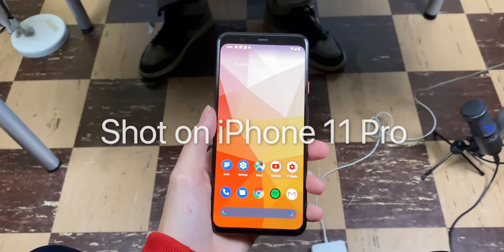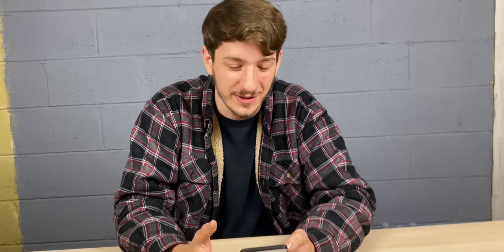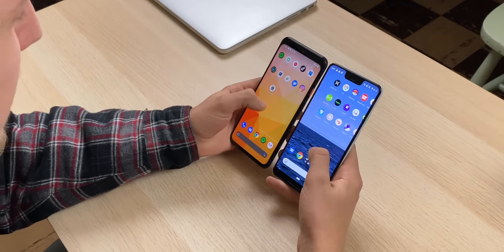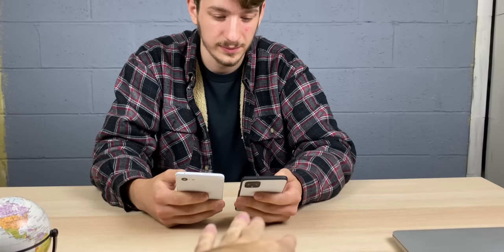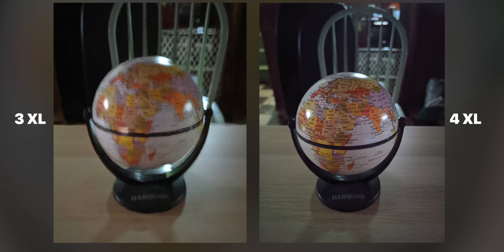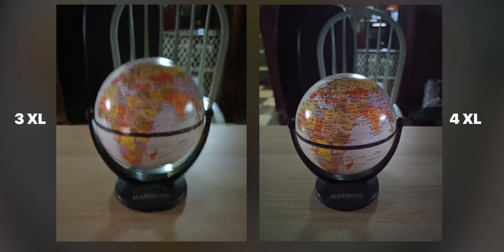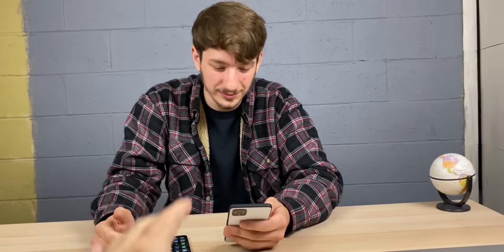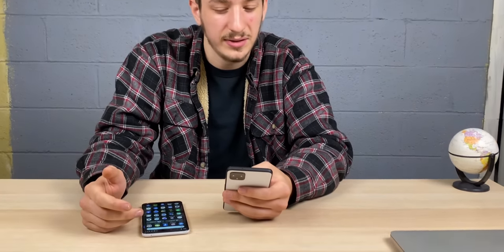Pixel 4 | Review By Pixel 3 User!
While prepping for my full review of the Pixel 4 (XL), I thought I would consult and interview my buddy Liam, a longtime Pixel user who has owned a Pixel 2 XL and currrently uses a Pixel 3 XL. In this video we get his honest reaction to Google's new controversial handset. He tells of what he thinks of its design, build quality, speaker quality, display quality, camera quality and overall performance in comparison to his Pixel 3 XL.